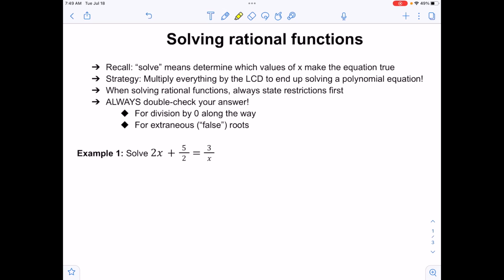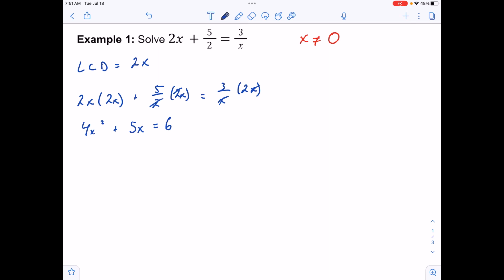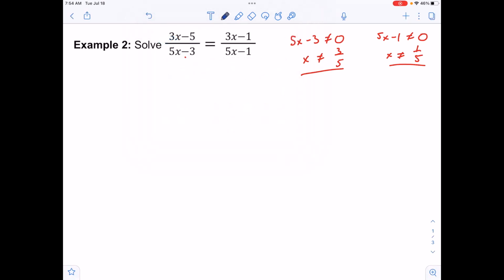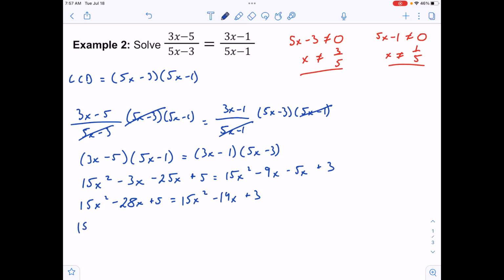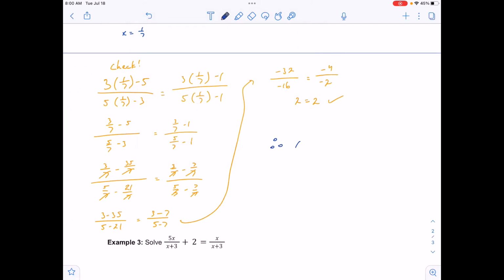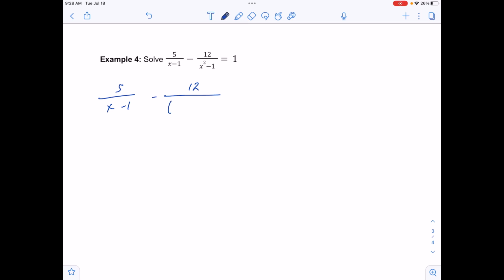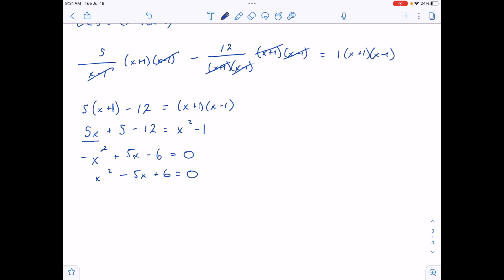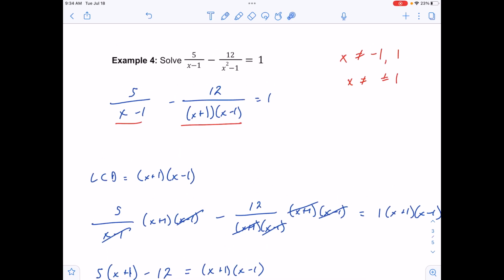6.1 Solving rational equations